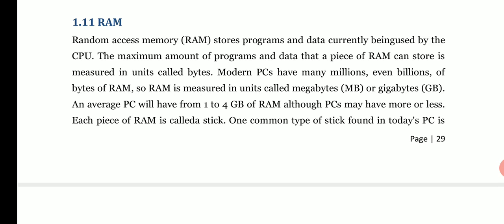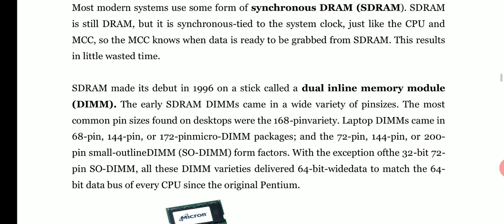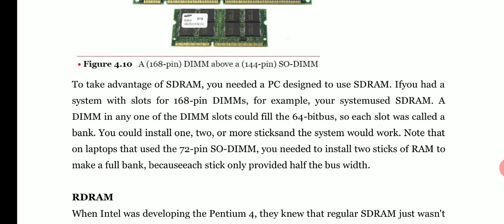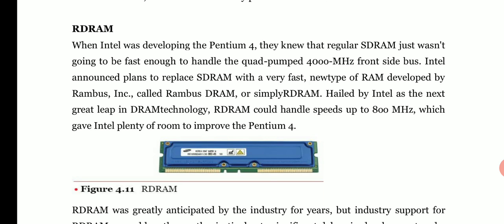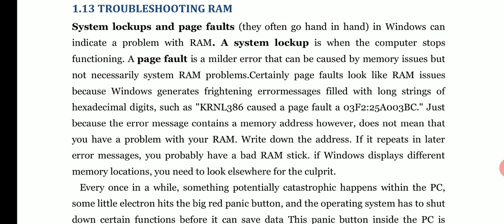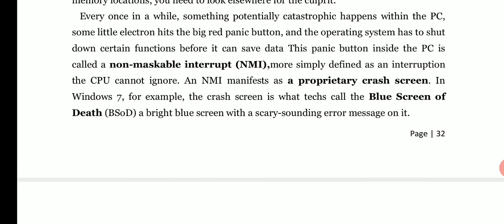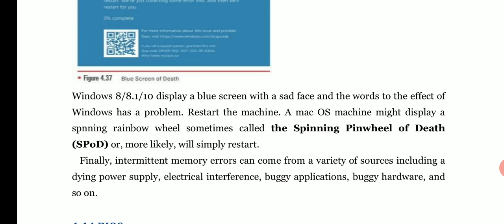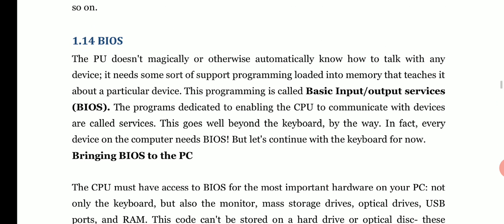III SEM BCA_Elective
RAM and it's types